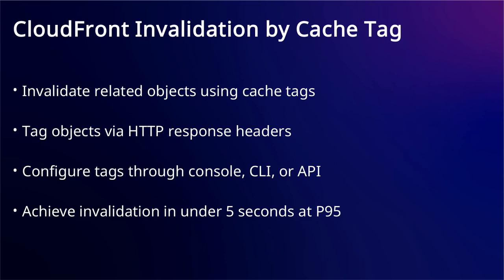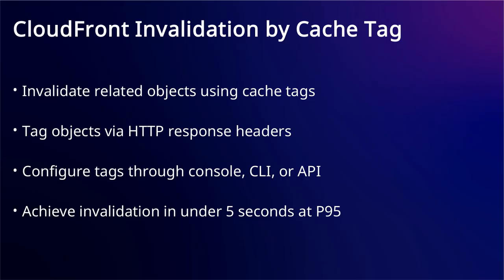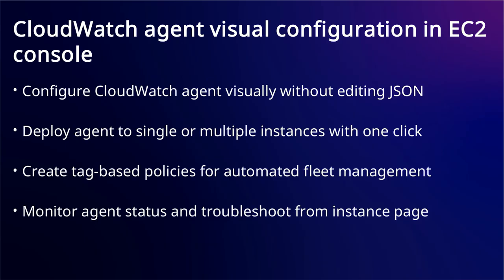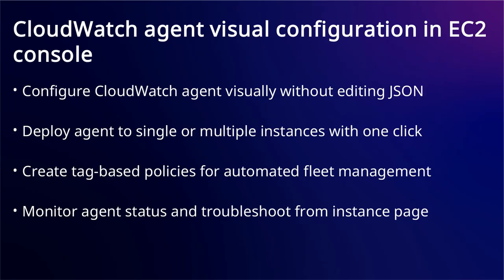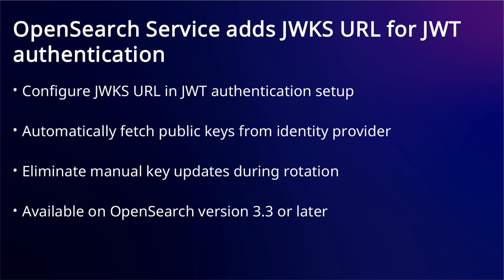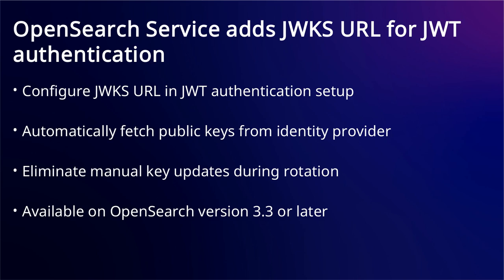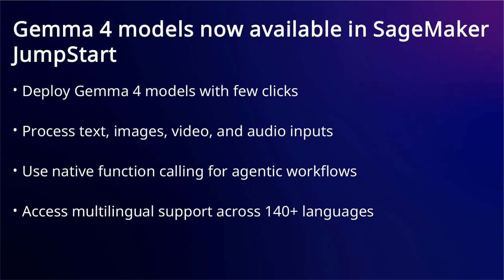What's new at AWS | Apr 29, 2026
These new AWS services and features were announced on Apr 29, 2026.

Chapters:
0:00 - CloudFront Invalidation by Cache Tag
1:09 - CloudWatch agent visual configuration in EC2 console
2:07 - OpenSearch Service adds JWKS URL for JWT authentication
3:17 - Gemma 4 models now available in SageMaker JumpStart

Details of the features can be found here:

CloudFront Invalidation by Cache Tag
CloudWatch agent visual configuration in EC2 console
OpenSearch Service adds JWKS URL for JWT authentication
Gemma 4 models now available in SageMaker JumpStart